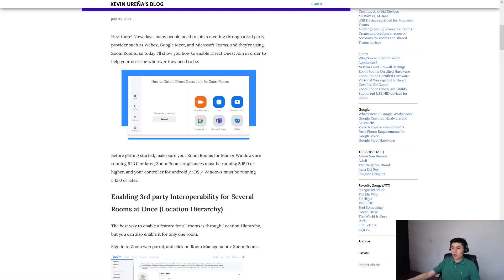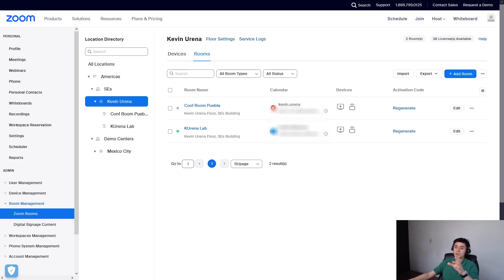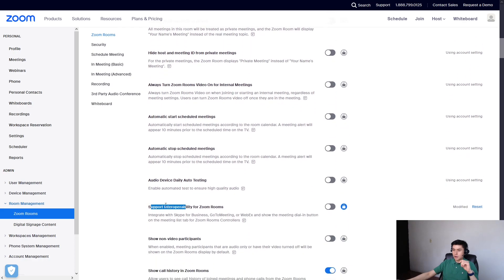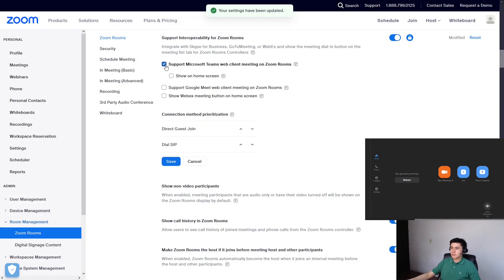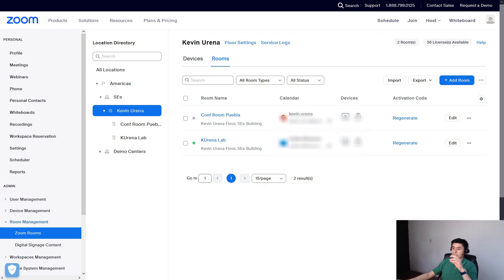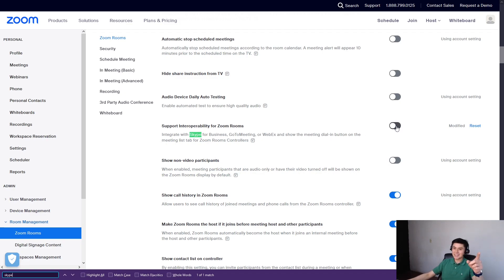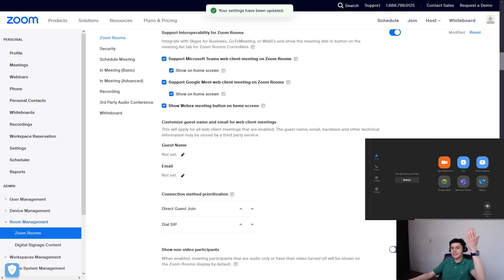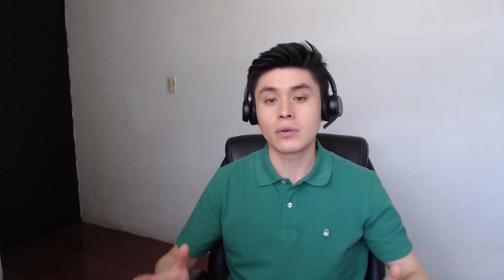How to Enable Google Meet, Microsoft Teams, or Webex meetings on Zoom Rooms? | Direct Guest Join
Track: "Awakening", Digital Escape
Chapters:
0:00 - How to Enable Direct Guest Join for Zoom Rooms
0:29 - Enable Direct Guest Join for Several Rooms at Once
1:40 - Enable Direct Guest Join for One Room
2:24 - Connection Method Prioritization